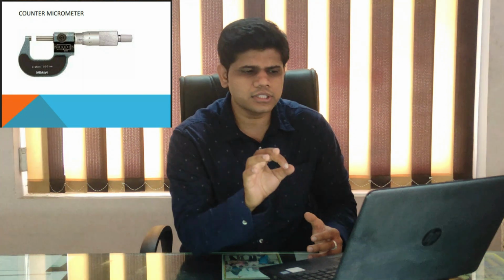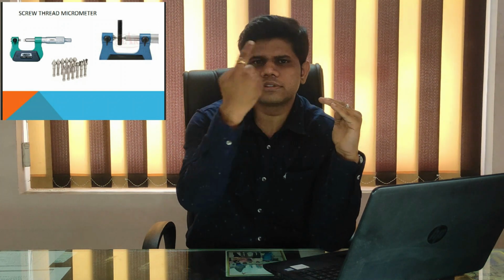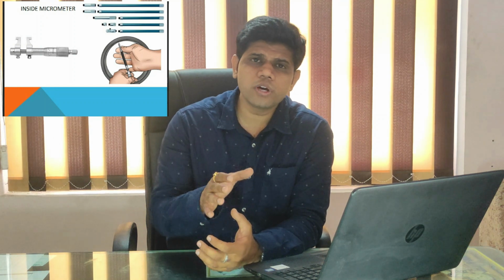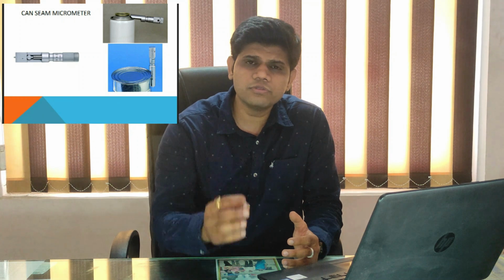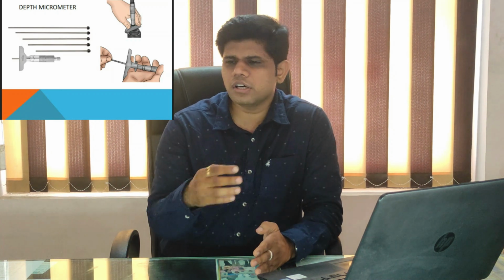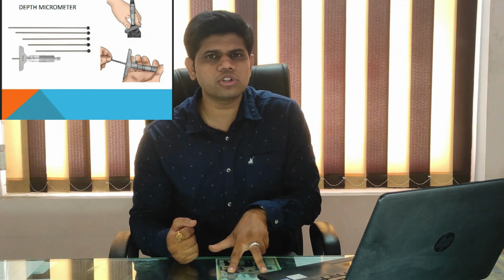Types of Micrometers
This channel will bring student and industry people together and help them to get them in that field.
In this channel we will provide practical and theoretical knowledge about instrumenta and equipments of this field by the industry experts and provide you appropriate knowledge to chose your future